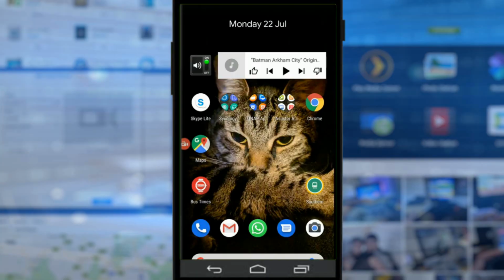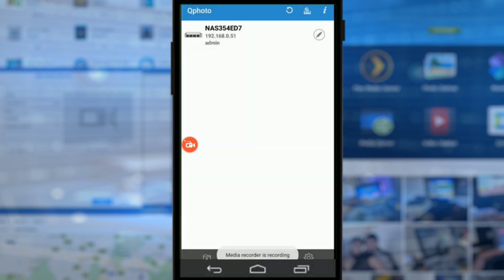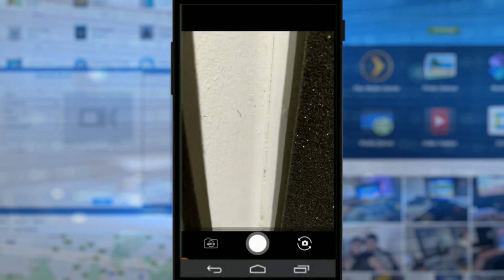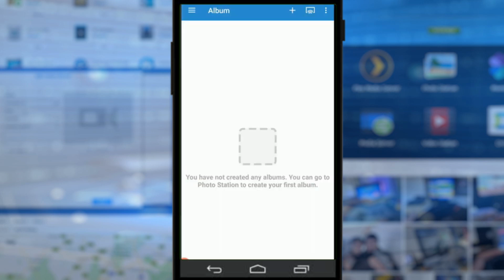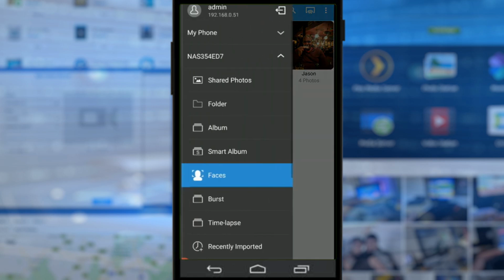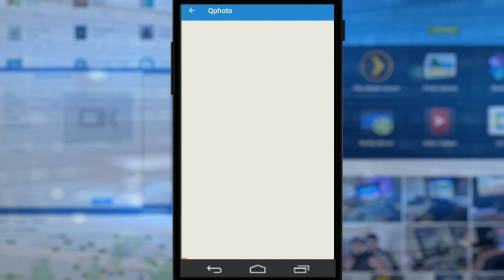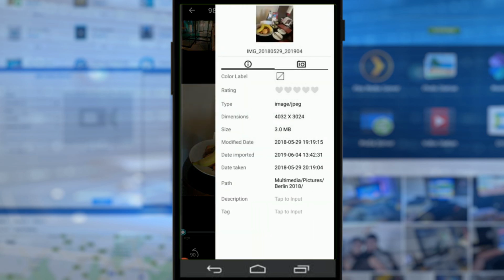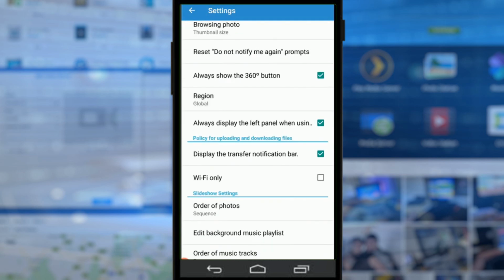QNAP QPhoto for NAS 2019 Review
Have you ever wanted to browse and share photos on your QNAP Turbo NAS with just your mobile devices?

Pick up your QNAP NAS from the NAS Experts

With Qphoto, you can recollect your special moments on the go: photos are orderly displayed with a timeline view, and you can save photos directly to your device, upload to a Turbo NAS from your device camera and gallery, and share photos by email or social media.

Minimum Requirements
• A QNAP Turbo NAS running QTS 4.1 (and above) with Photo Station installed.
• An Android device (version 4.0 and above)

Key Features
(1) View photos & videos using an easy-to-use timeline view
(2) Customize view mode: timeline, thumbnail, list, folder, .etc
(4) Save photos directly to your Turbo NAS from your device camera and gallery
(5) Save photos to your Android device
(6) Create/edit Albums and view Smart Albums in Photo Station
(7) Use keywords or tags to find your photos & videos
(8) Enjoy photo slideshows with background music
(9) Connect with CloudLink
(10) Supports HTTPS connections
(11) Upload taken photos and recorded videos to the NAS directly.